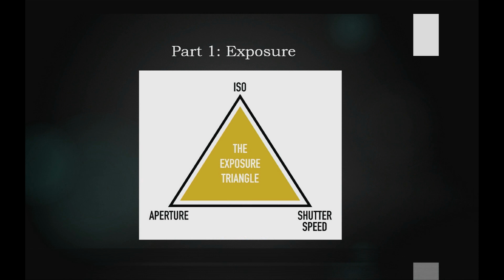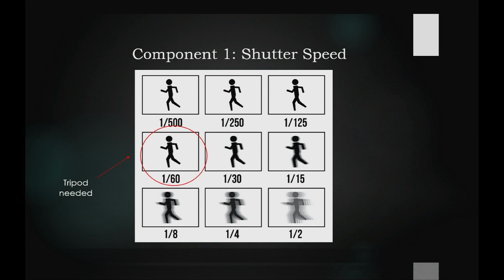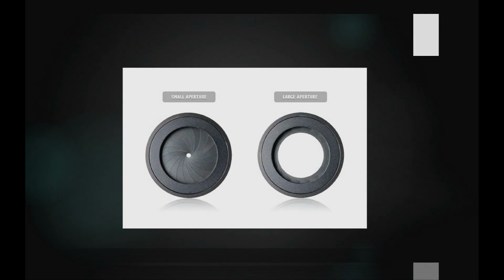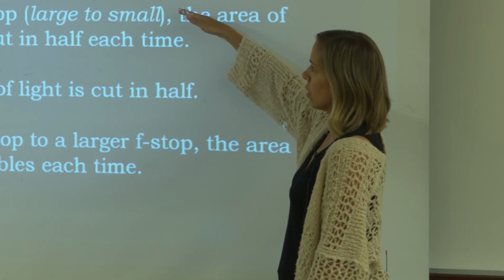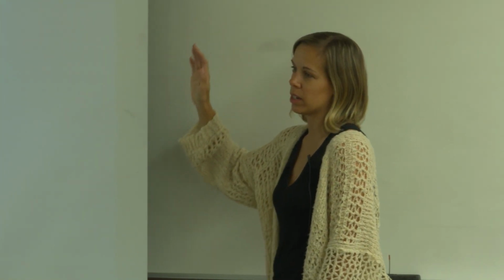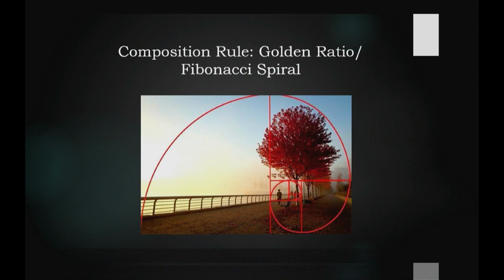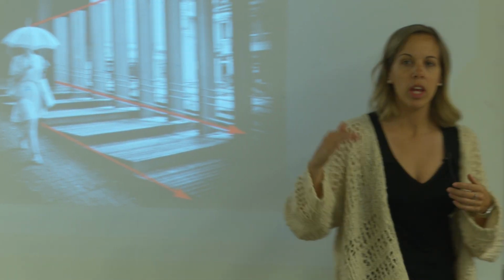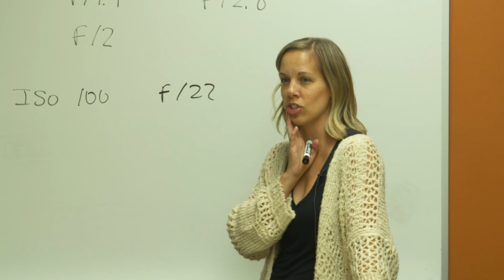Math Seminar | Mathematics of Photography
By Professor Andrea Hayes.